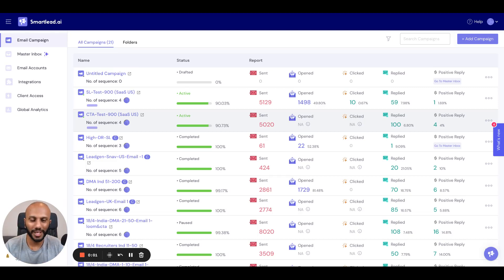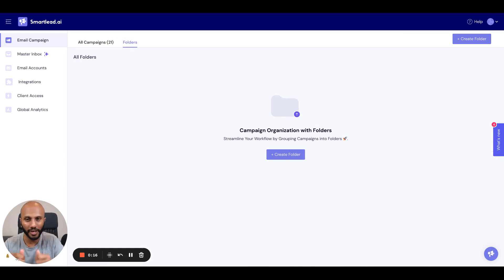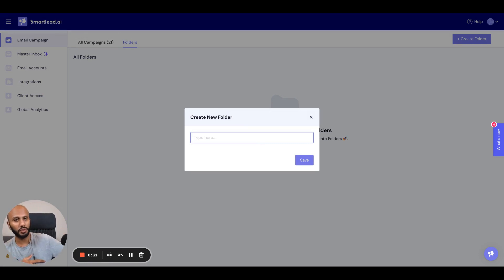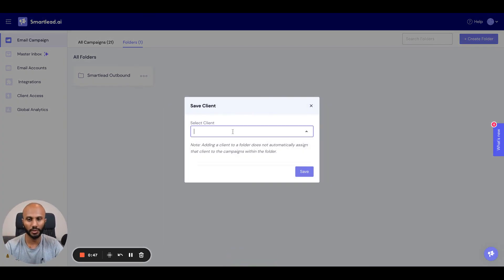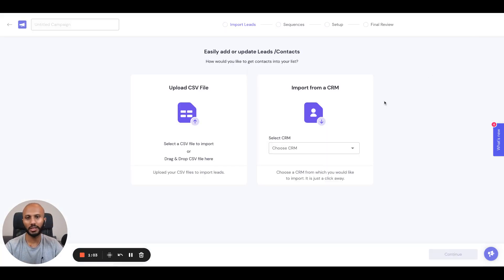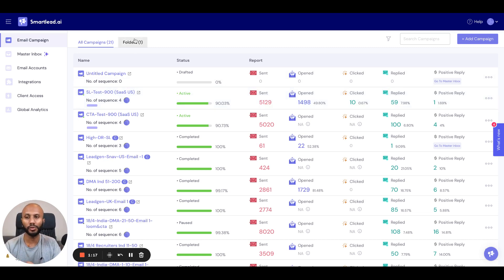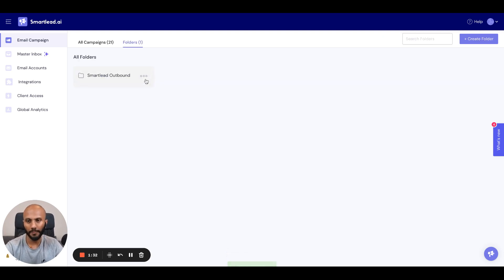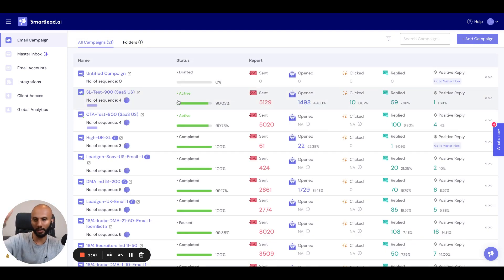5 Tips to Manage 1000s of Campaigns Using Smart Folders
Welcome to a game-changing tutorial on how to manage thousands of campaigns effortlessly! In this video, we'll dive deep into the remarkable capabilities of Smart Folders, your ultimate tool for achieving a Google Drive-like hyper-organized experience in campaign management. Learn how to create folders and add as many campaigns as you need to them, ensuring that you stay efficient with your time and effortlessly organized.

🔍 What's Explored in This Video:
👉 The Power of Smart Folders for Campaign Management
👉 Creating Hyper-Organized Campaign Structures
👉 Adding and Organizing Campaigns with Ease
👉 Efficient Time Management for Busy Campaign Managers
👉 Maximizing Productivity with Streamlined Campaign Workflow

Ready to elevate your campaign management game and efficiently handle thousands of campaigns? Let's get started!

Discover why Smart Folders are your secret weapon for staying hyper-organized and efficient in managing your campaigns.

Learn how to create folders that perfectly match your campaign organization needs, ensuring a streamlined workflow.

Explore the simplicity of adding campaigns to your Smart Folders and organizing them effortlessly for quick access.

Optimize your time and energy with an organized approach to campaign management, allowing you to focus on what matters most.

Streamline your campaign workflow and boost productivity by having all your campaigns neatly organized and accessible.

Join us in this video to discover the power of Smart Folders and revolutionize your campaign management, making it easier than ever to handle thousands of campaigns!